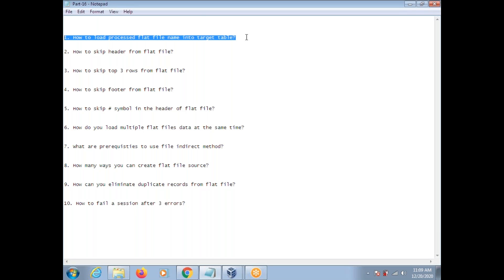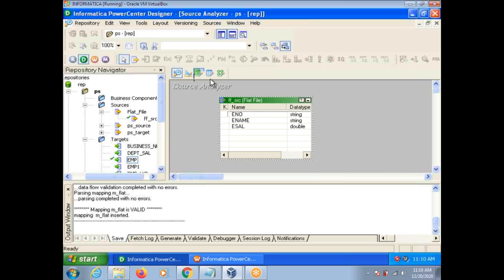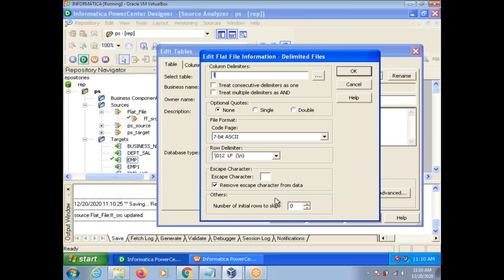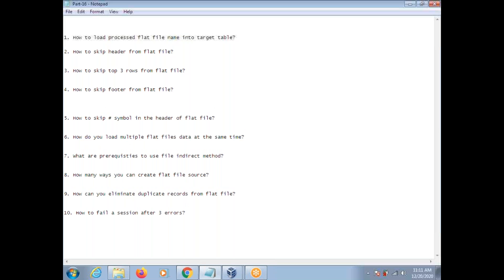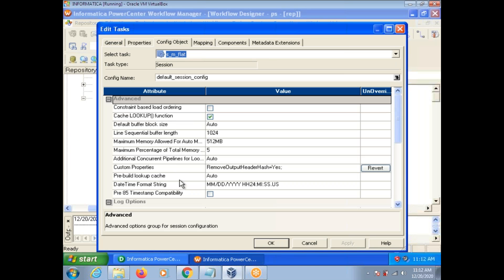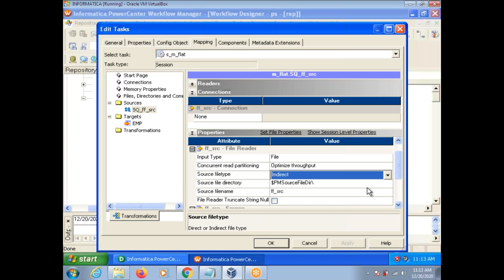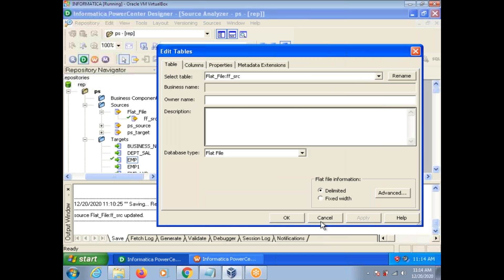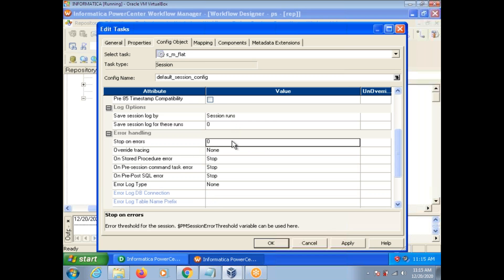Informatica interview questions and answers-Part16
Informatica interview questions and answers, informatica online training, informatica real time videos, informatica tutorial for beginners, informatica written test